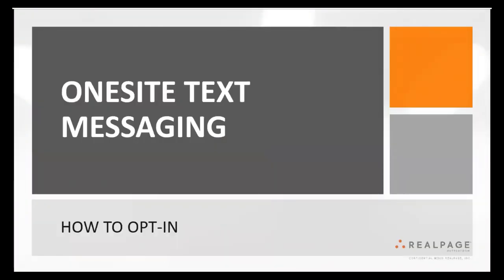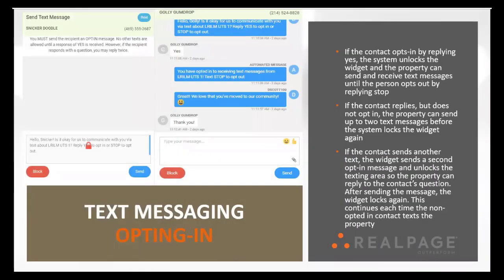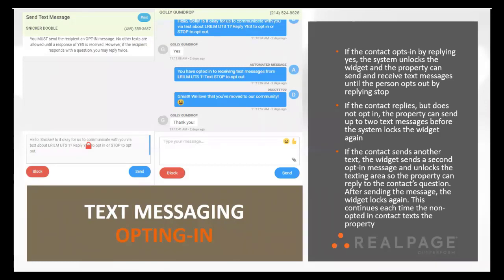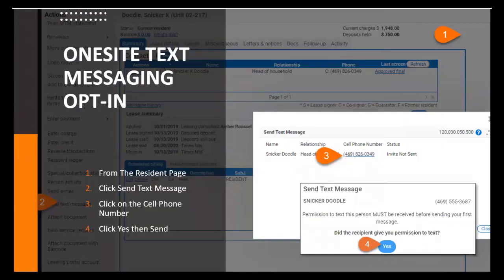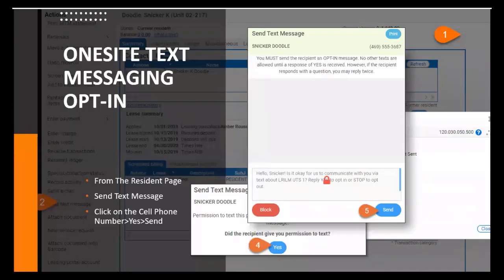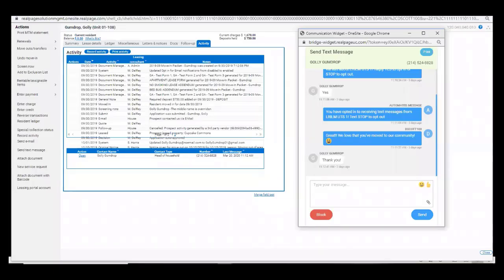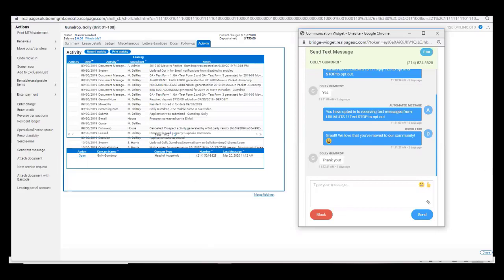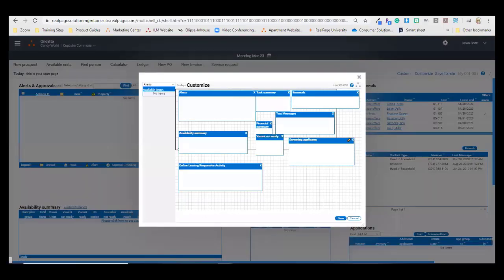OneSite SMS | How to Send a Text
This quick tutorial will walk you through the steps of sending a text message in OneSite.